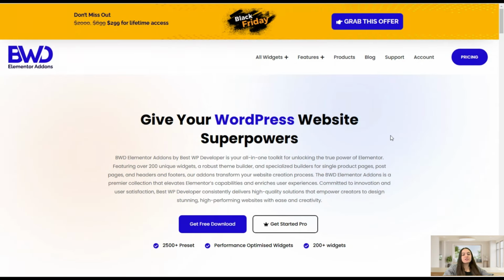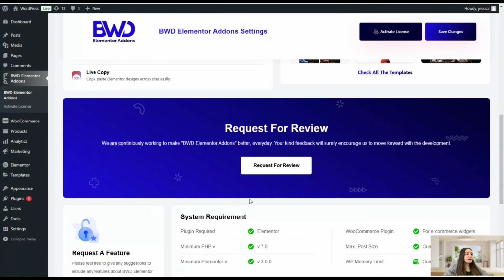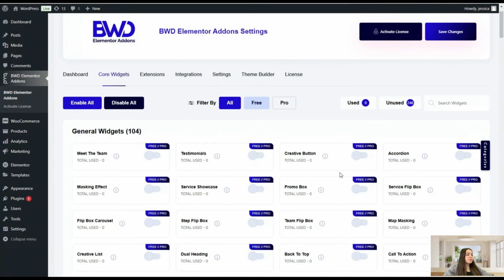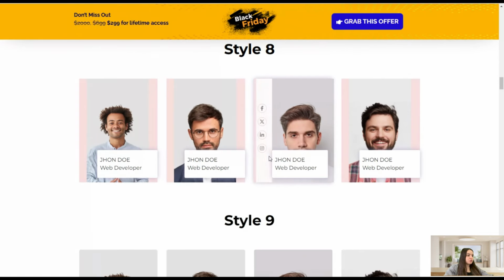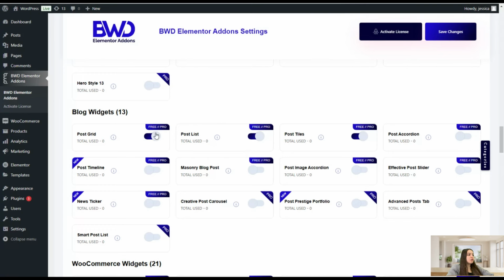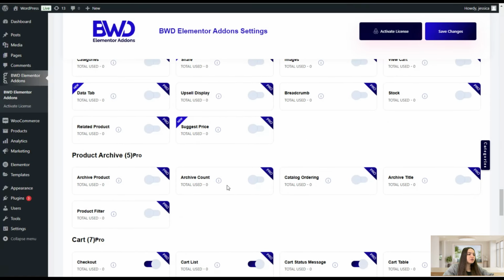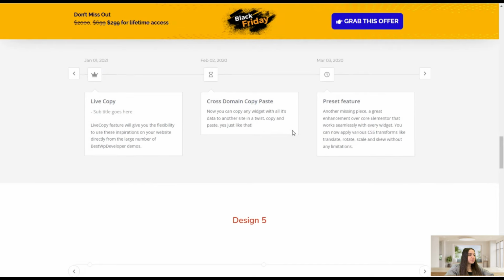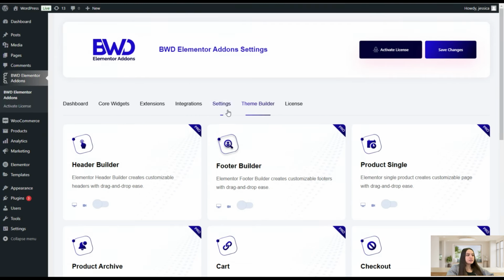How to Transform your Website with BWD Elementor Addons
🚀BWD Addons are considered an all-in-one solution for enhancing website design and functionality.
🌟They offer 200 unique widgets, a theme builder, specialized builders for single product pages, post pages, etc.

📼In this detailed video tutorial, we will explore the full power of BWD Elementor Addons.
🔎We will explore the Theme Builder, different widgets with their Demos, extensions, the dashboard, automatic updates, etc.
💸Moreover, at the end of the video, you will get acquainted with the Early Bird offer the BWD Elementor addons suggest for saving money.